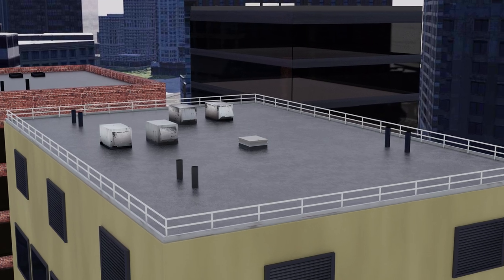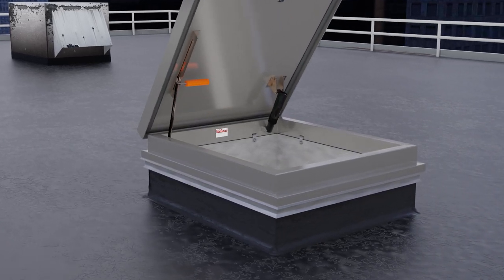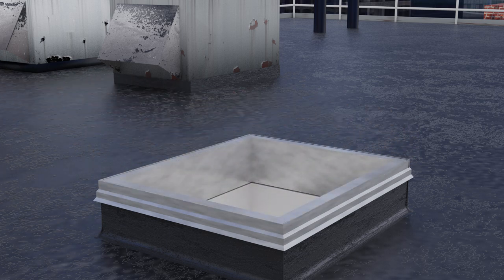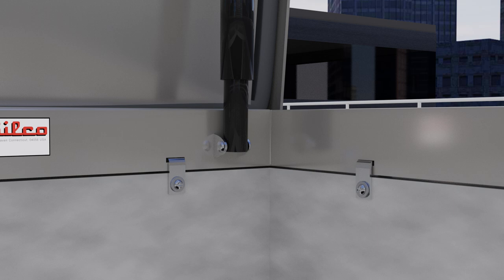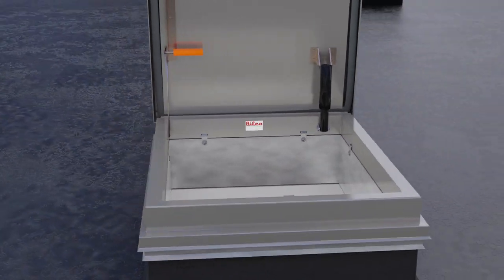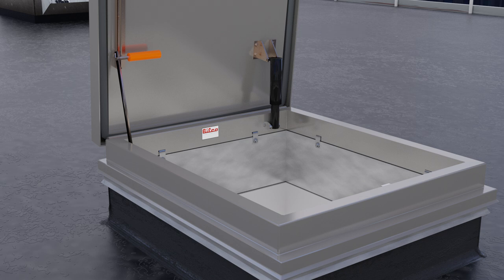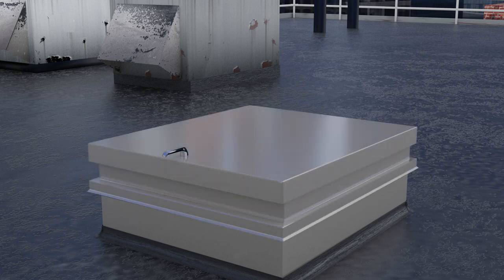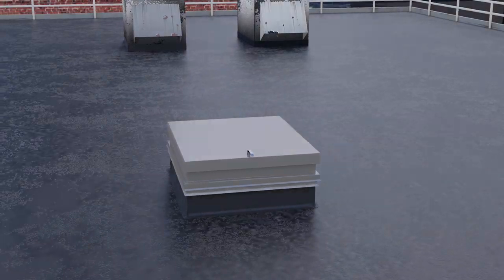Versamount Replacement Roof Hatch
The VersaMount replacement hatch allows you to replace a damaged roof hatch without re-roofing. Simply remove the cover from the damaged hatch and place the Versamount hatch on top of the existing curb. The low-profile VersaMount curb features a built-in flange and apron and innovative anchor clip system to ensure a fast, secure, and weathertight installation.